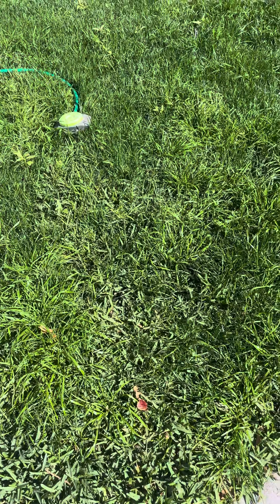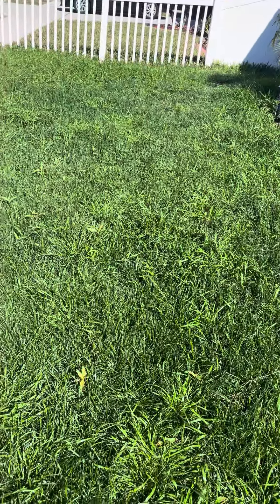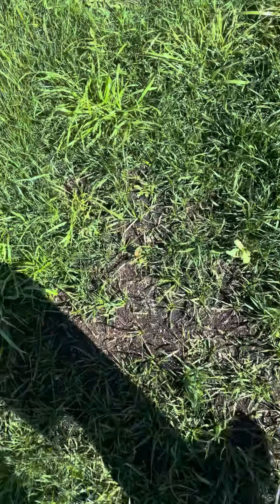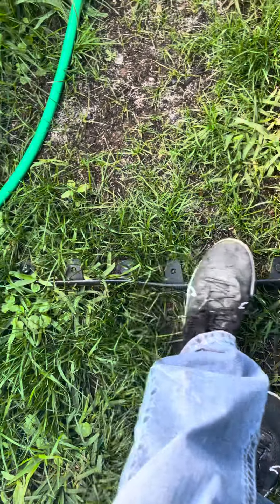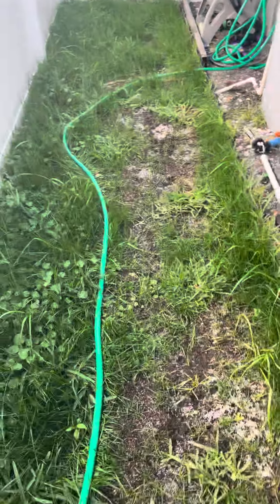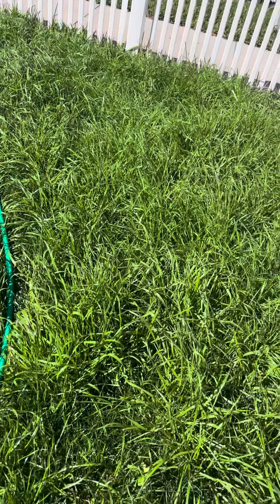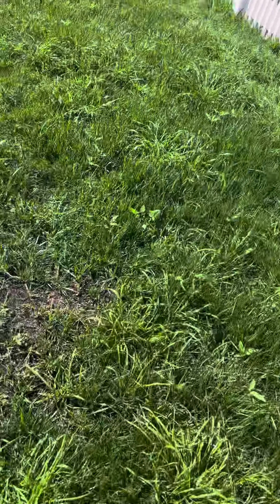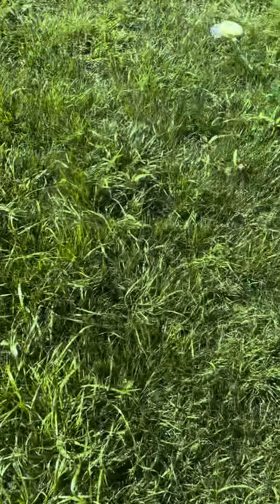Reviving Dead Grass